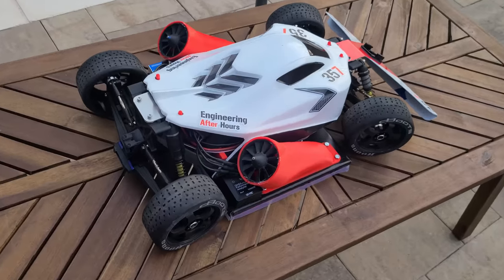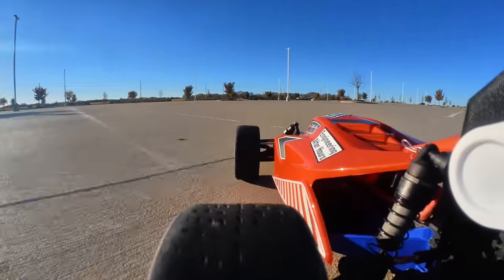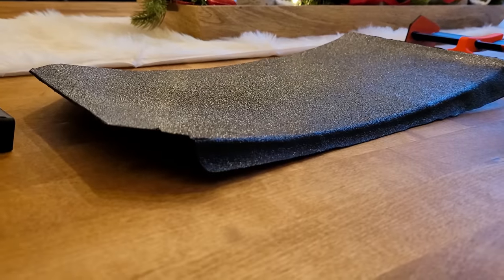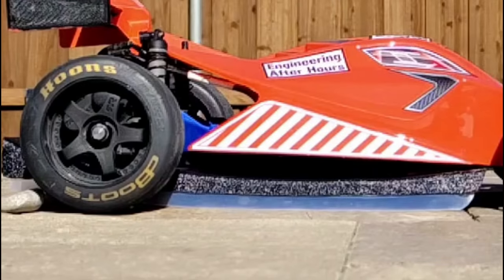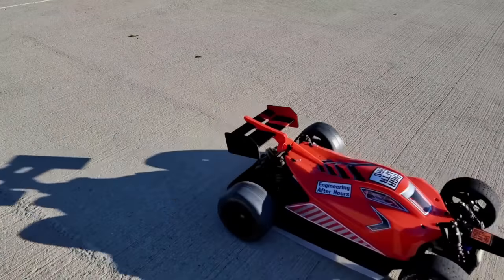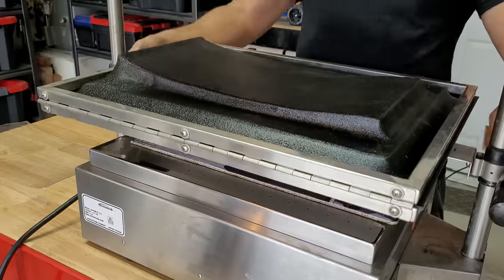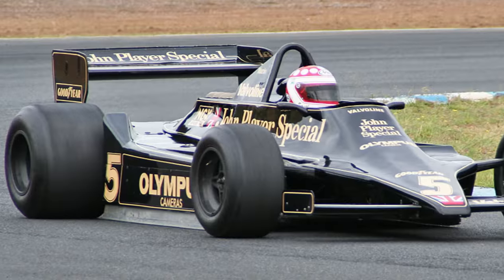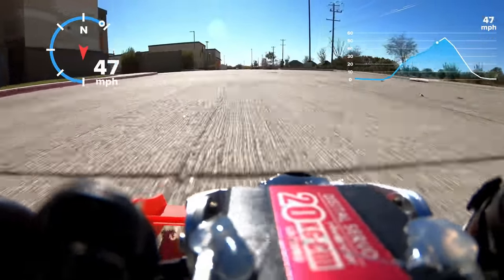I made F1 Ground Effect for my RC Car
Ground Effects were very effective aerodynamic tools when it came to adding downforce to F1 Cars. But can the add downforce to something as small as an RC Car? Today...we will find out.

The Tires are Gold Hoons on the rear:

To use these wheels you will need 17mm adapters similar to these:

Silicone Weather Stripping:

The original car was a traxxas slash/Raptor but was heavily modified:

The Motor was upgraded to a Velineon 3500:

The chassis was converted to a low center of gravity (LCG) chassis:

ABS sheet used to form the undertray:

Please reach out with any questions on other parts!